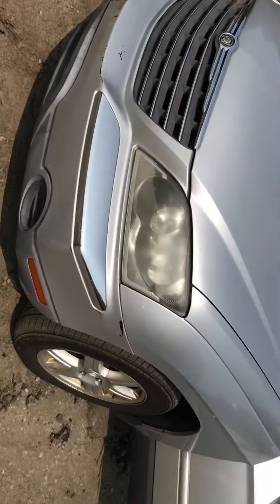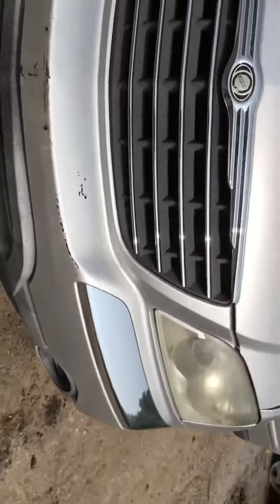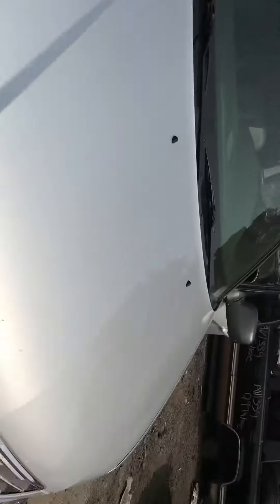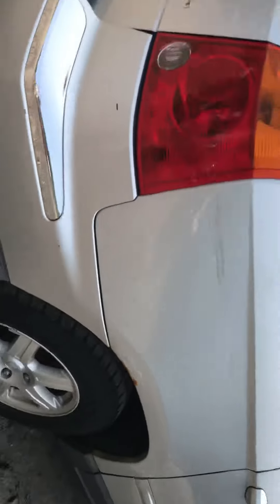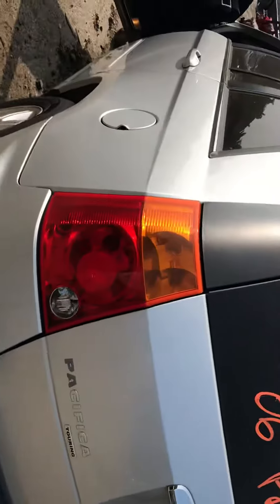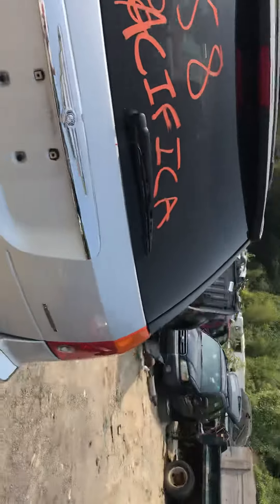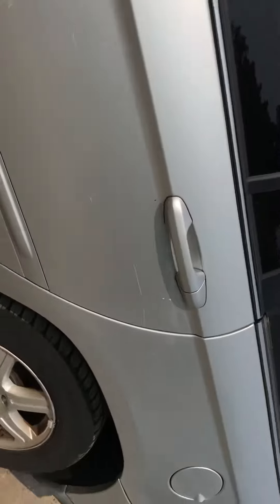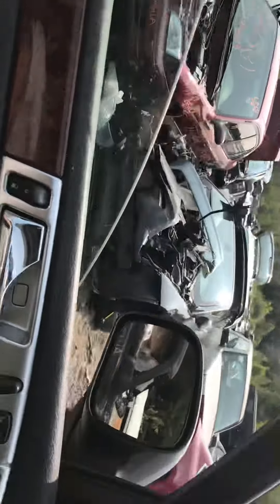Av1558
2006 Pacifica